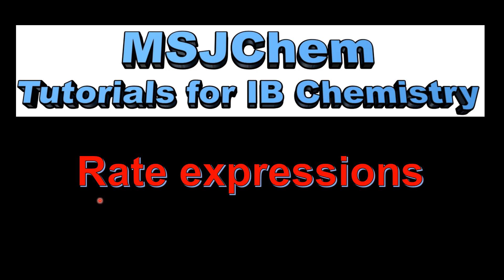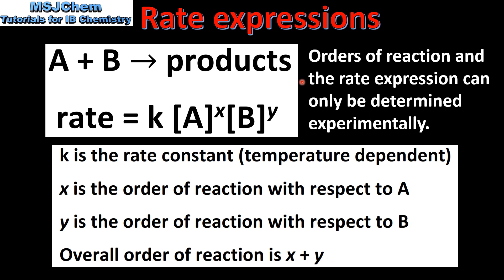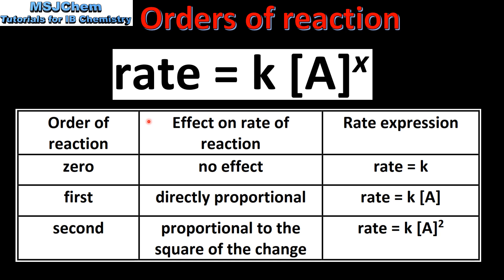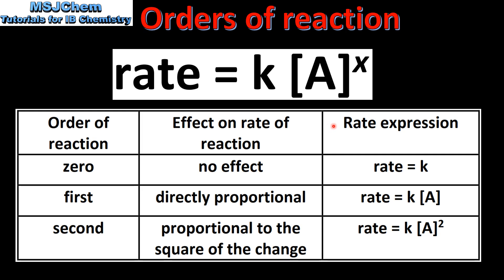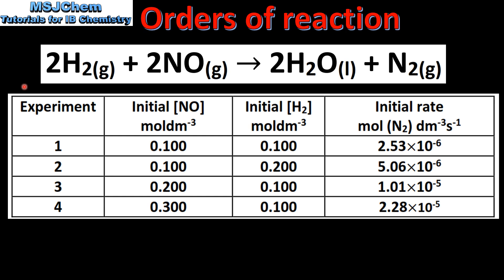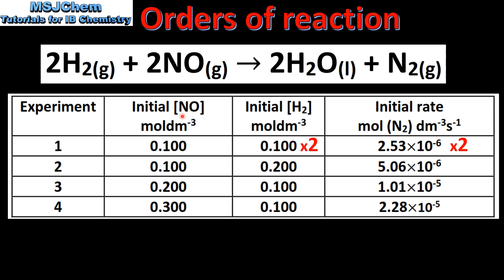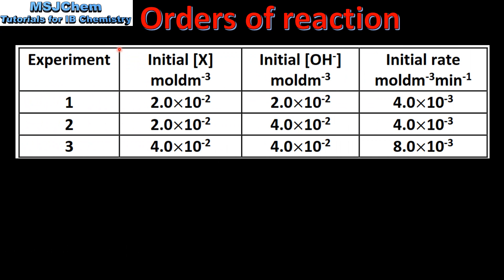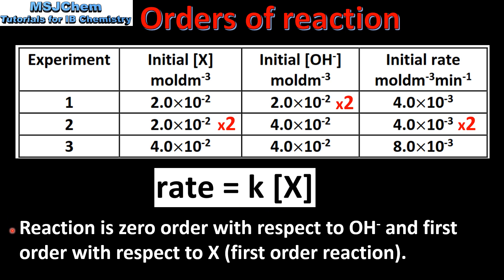16.1 Rate expressions and orders of reaction (HL)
16.1 Deduce the rate expression for a reaction from experimental data.
Understandings:
The order of a reaction can be either integer or fractional in nature. The order of a reaction can describe, with respect to a reactant, the number of particles taking part in the rate-determining step.
Applications and skills:
Deduction of the rate expression for an equation from experimental data and solving problems involving the rate expression.